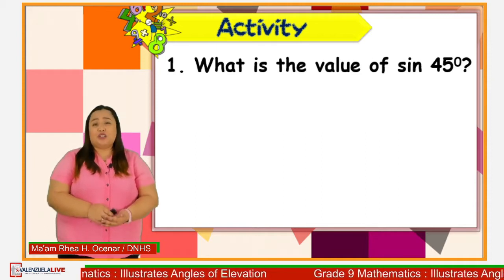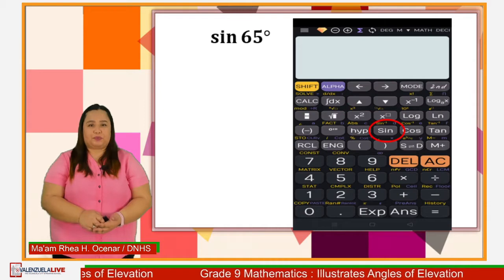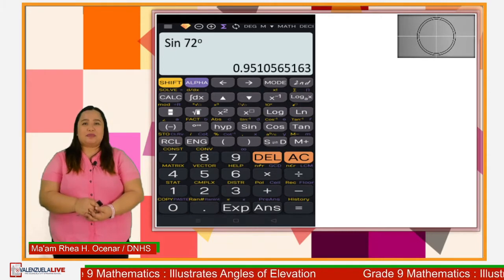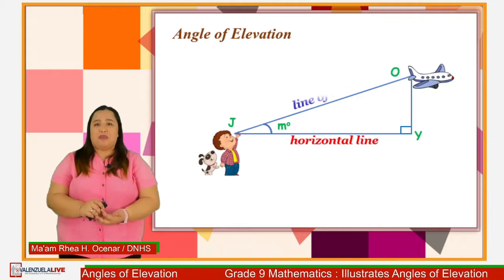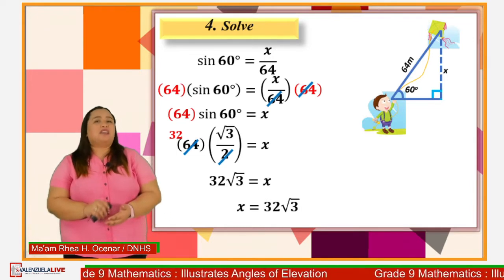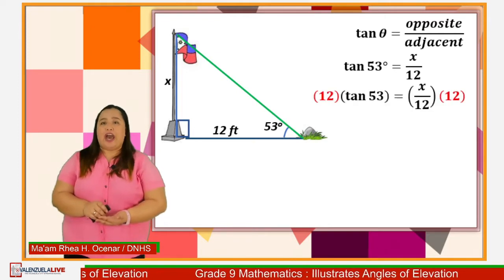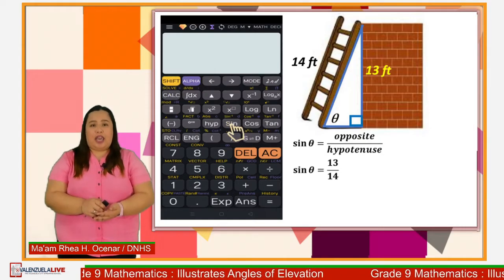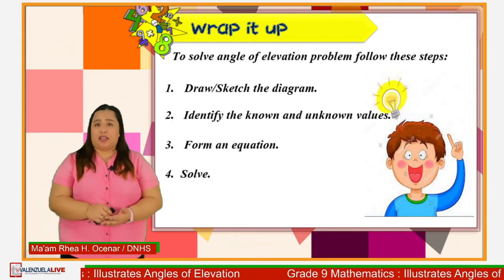GRADE 9 MATHEMATICS Q4 W3 - ILLUSTRATES ANGLES OF ELEVATION